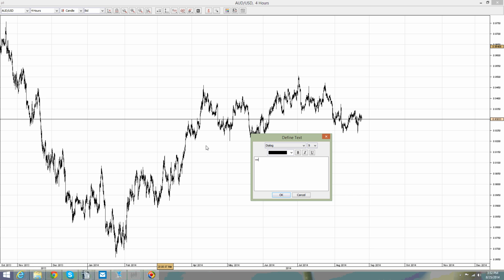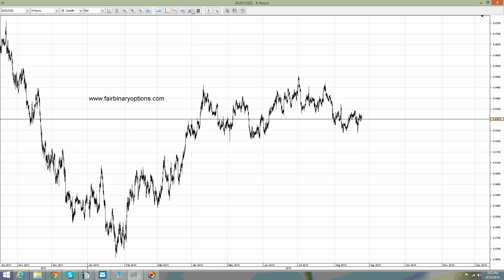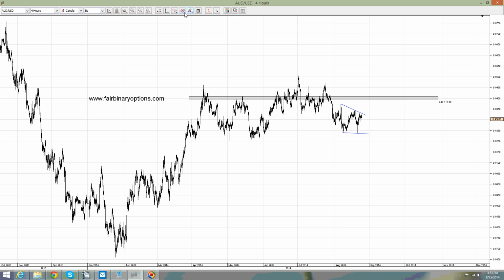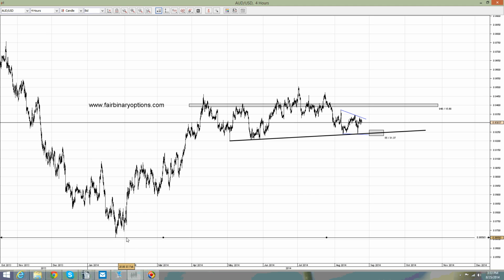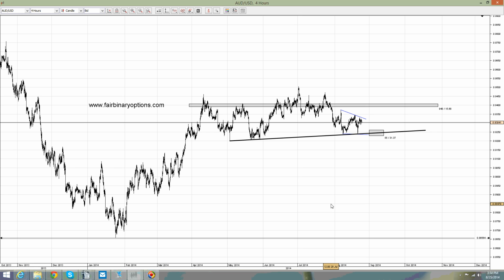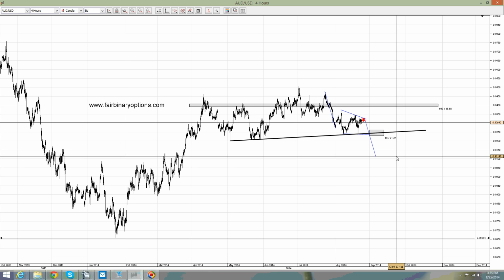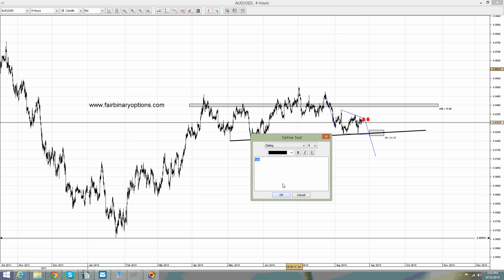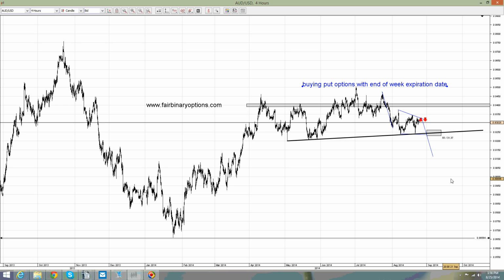Bearish scenario for audusd buying put options | Binary Options Trading Strategies